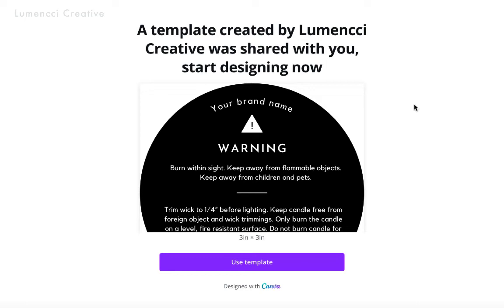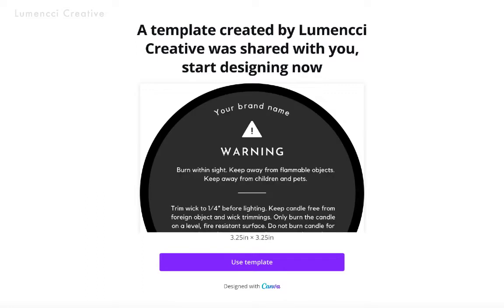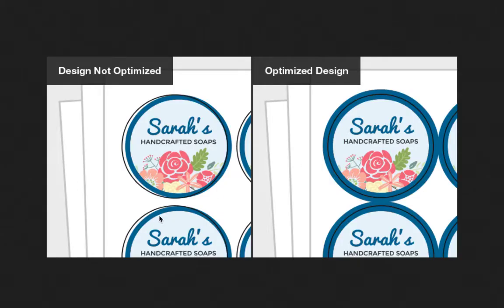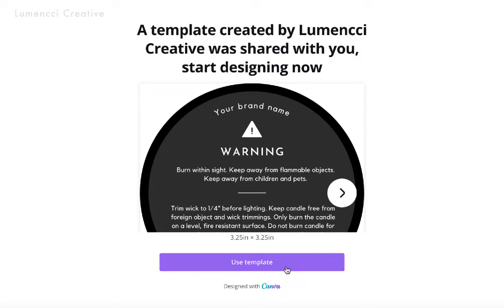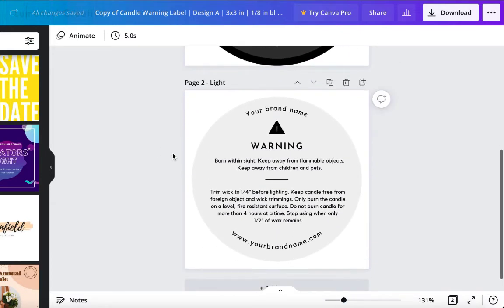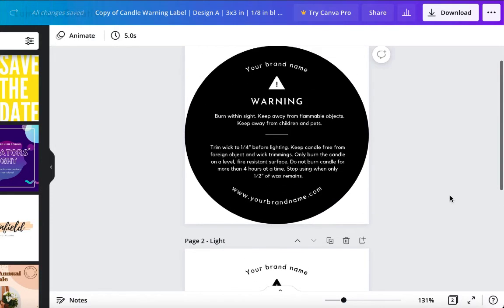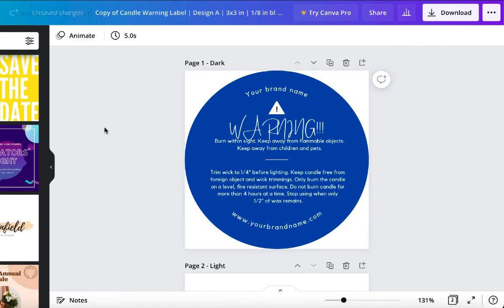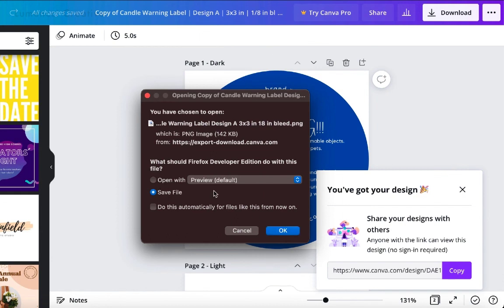How to use your round label templates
Here's a tutorial on how to use the candle safety label templates for candles.

If you are printing the label, it is recommended to use the version with 1/8" bleed.
Remember to turn the guide off before you download the assets.

For the highest quality, download it as PDF print. If that's the format you can't use, PNG would be the next best format.

Template made by Lumencci Creative

My Laser Printer:

3 Inch round labels:

2 inch round labels:

My shipping label printer: